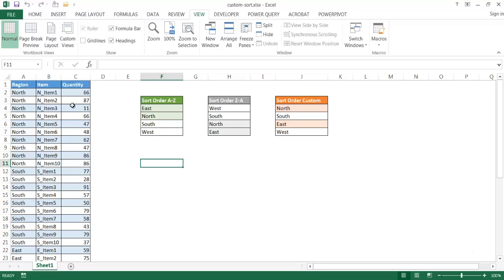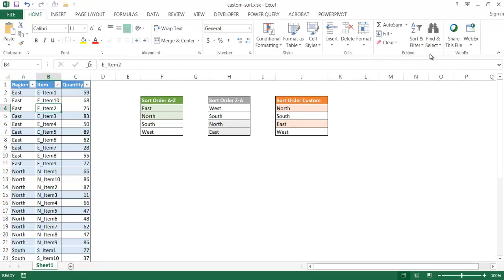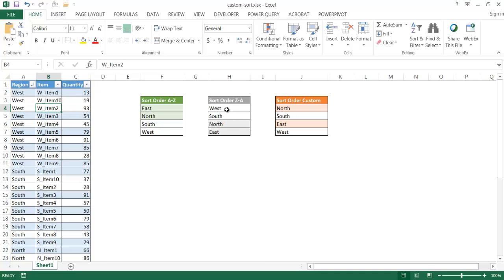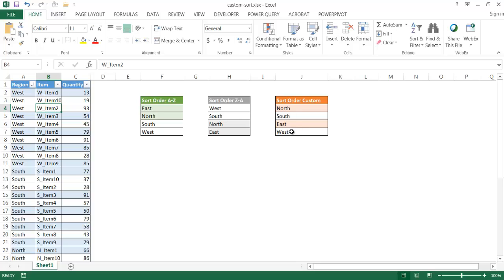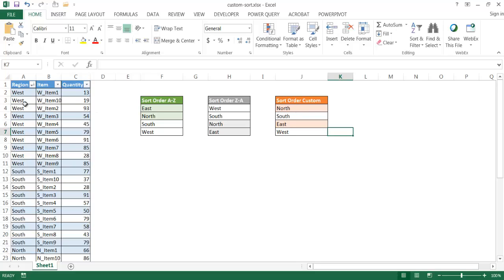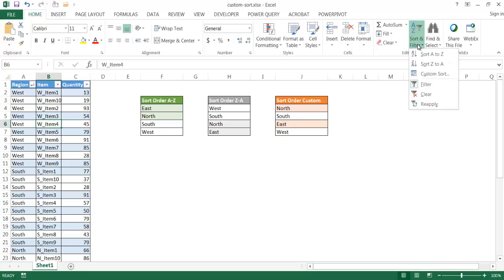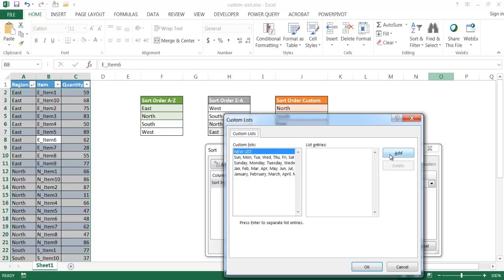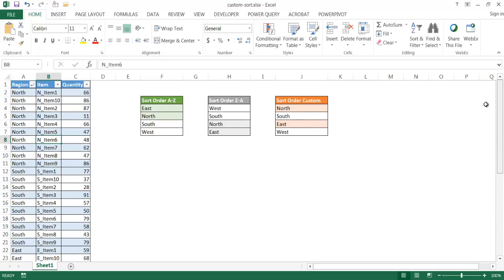Sort Items with a Custom List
This video shows how to sort a table or list based on a customized list so basically customizing your sort list. Instead of sorting a list ascending (A-Z) or descending (Z-A) you can define a sort order list and use that to perform your sorting.